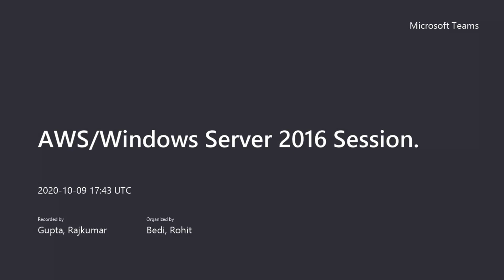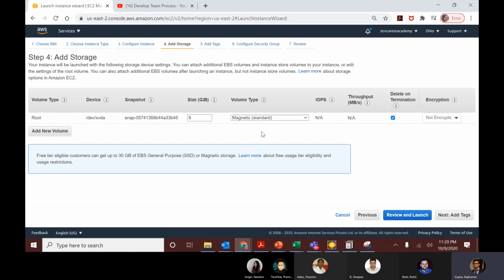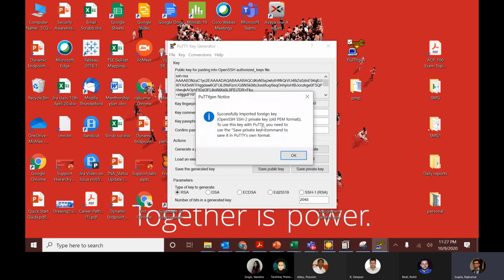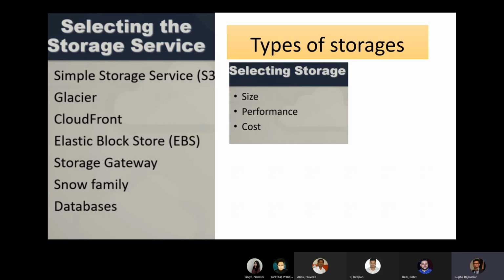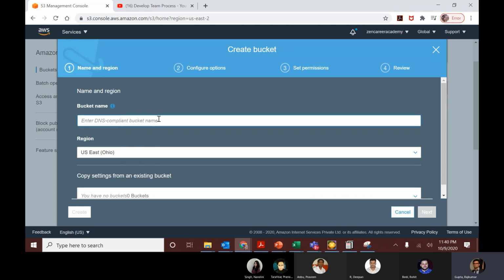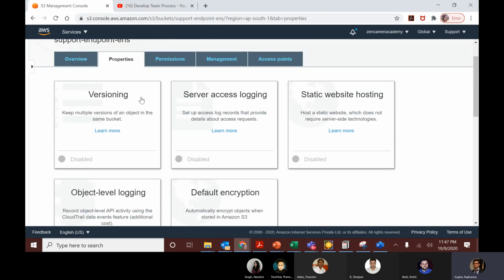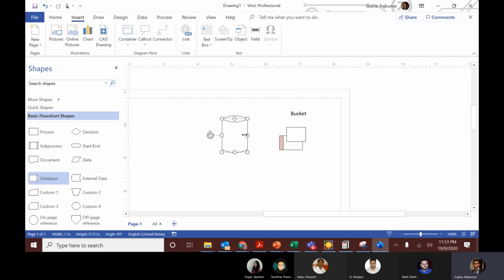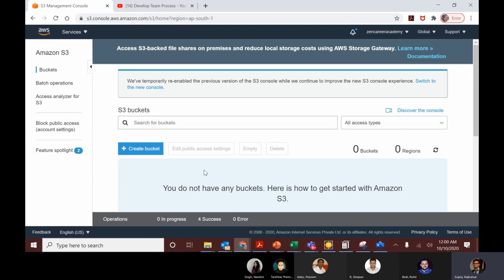Introduction to EC2| AWS| EC2 Instances| Learn uses of EC2| Zen Career Academy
An EC2 instance is nothing but a virtual server in Amazon Web services.
It stands for Elastic Compute Cloud. It is a web service where an AWS subscriber can request and provision a compute server in the AWS cloud. ... AWS provides multiple instance types for the respective business needs of the user.
This AWS EC2 instructional exercise will assist you with understanding what is EC2, what are the means to make an EC2 example, what is SNS, how to utilize SNS to inform clients and you will likewise see a utilization case execution to tell clients about a pamphlet utilizing EC2.
AWS has a lot of administrations to bring to the table in numerous areas. Flexible Compute Cloud (EC2) is one among those and is a web-administration that makes life simpler for designers by giving a secure and resizable register limit in the cloud. Utilizing SNS, EC2, and S3 you ought to have the option to do all that you need effortlessly. EC2 makes distributed computing straightforward for web engineers.

Learn more @ Zen Career Academy